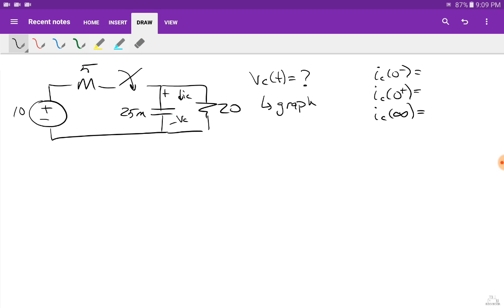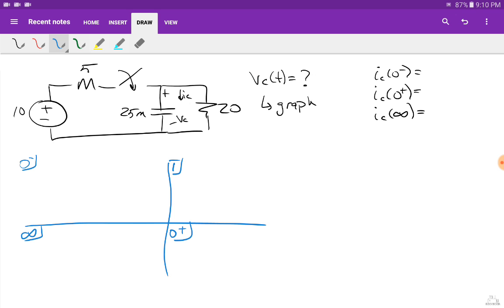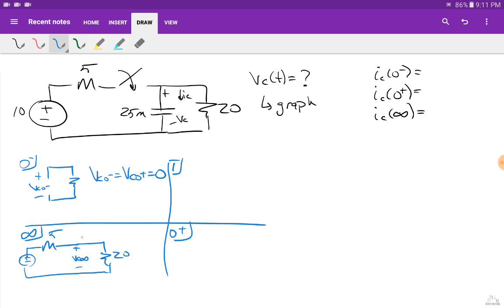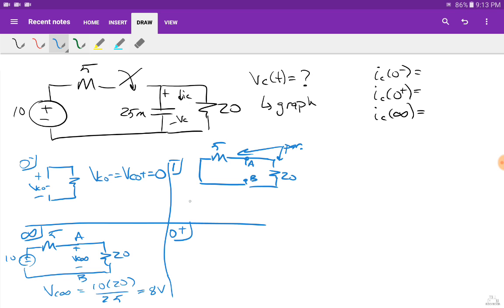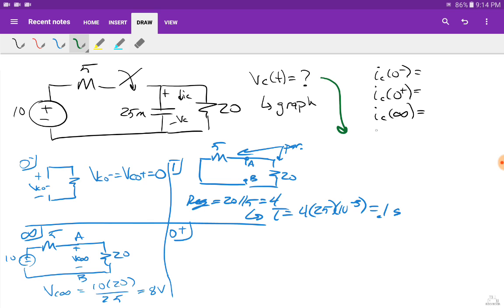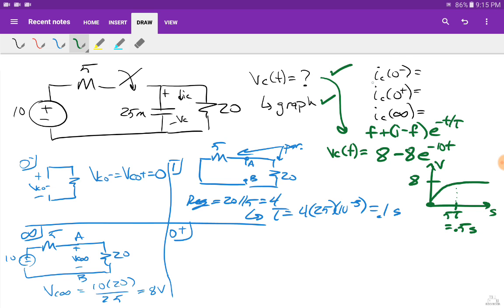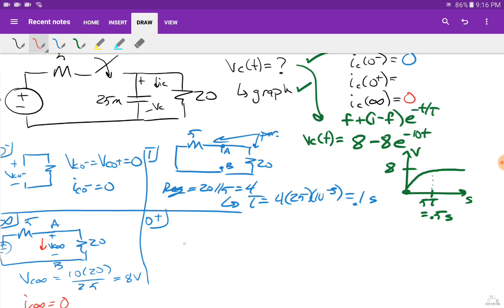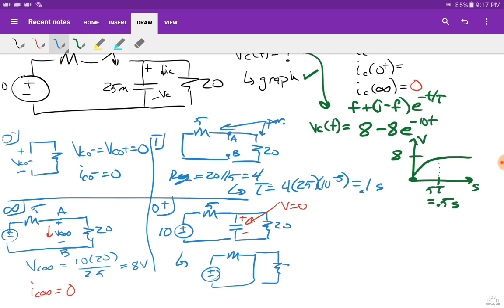Circuits. First Order Circuits. Example 1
The general use for capacitors and inductors in DC. The analysis may seem long, but it beats having to do differential equations any day.